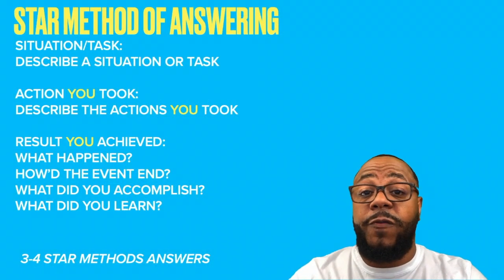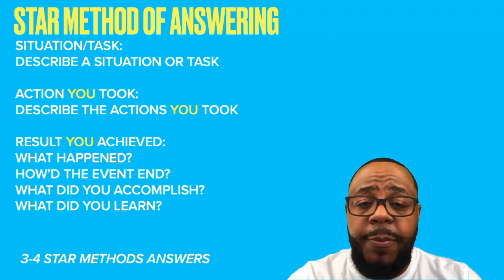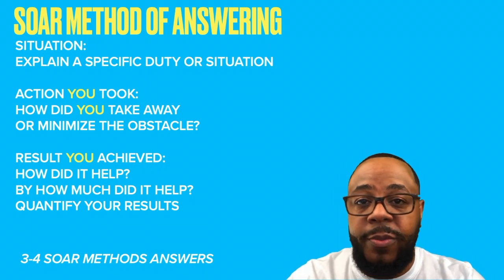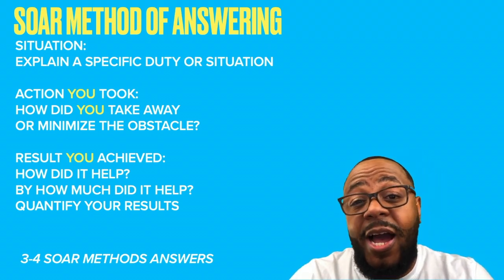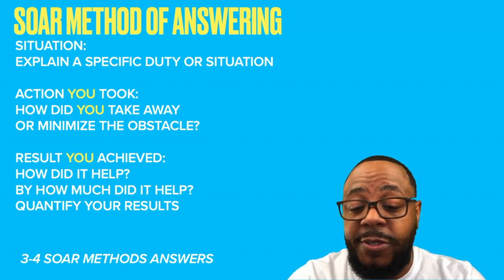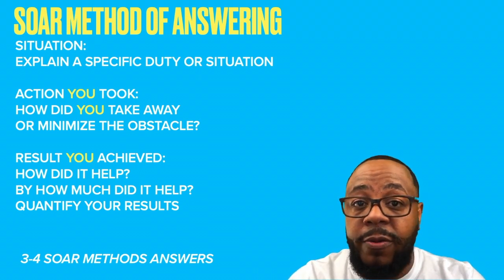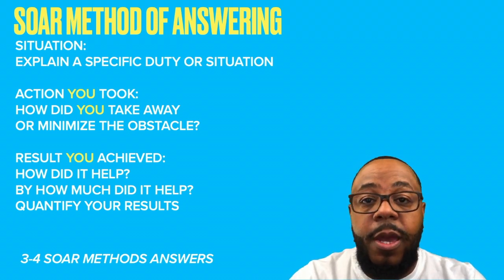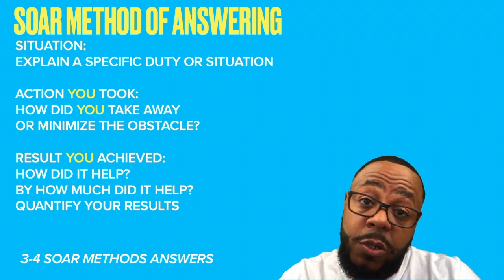STAR & SOAR Methods